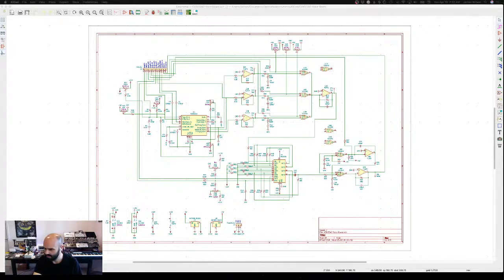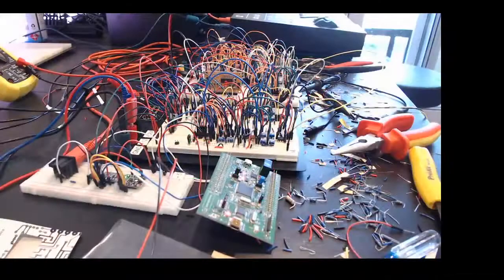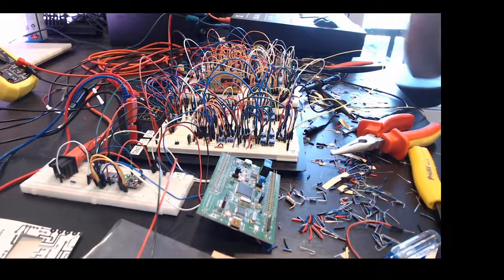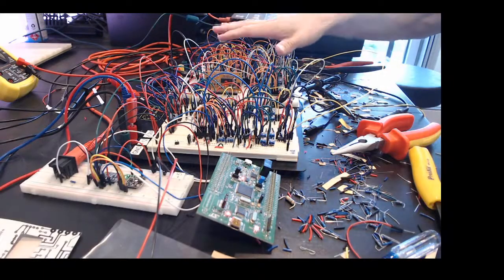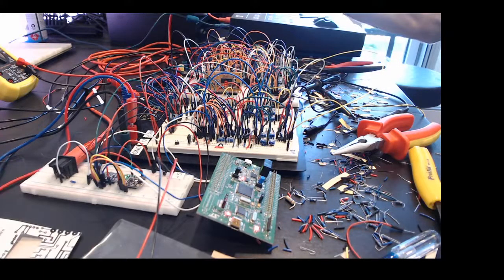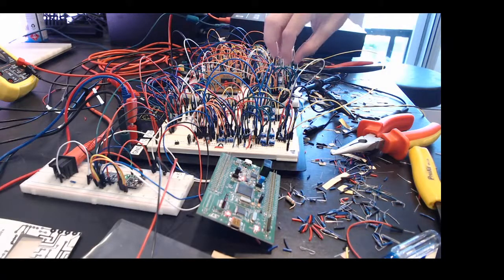SynthDIY: More ADSR Envelopes and more character using AS3310 envelope generator ICs